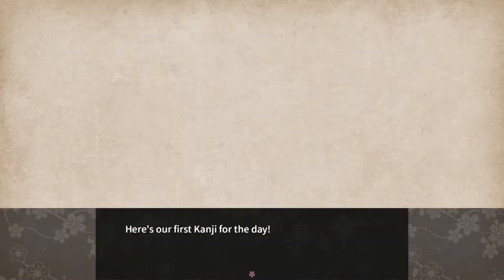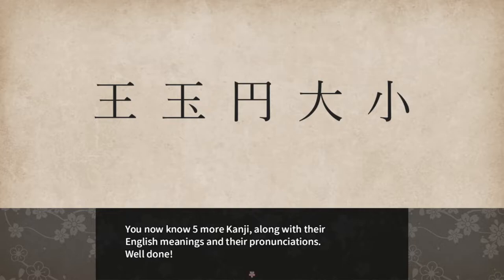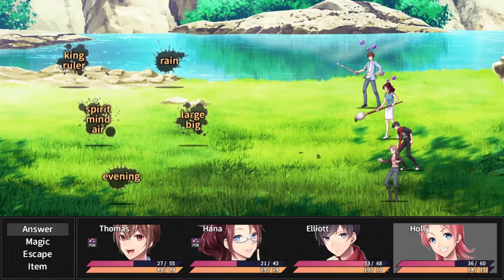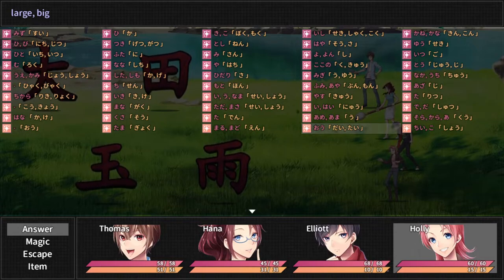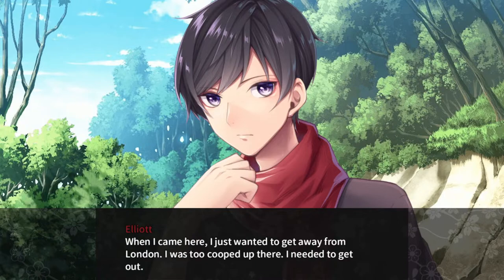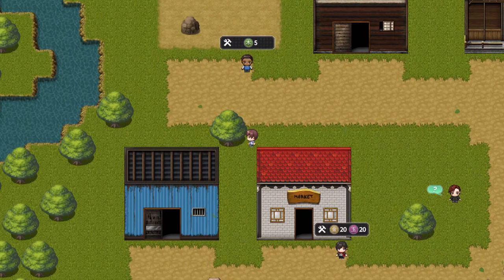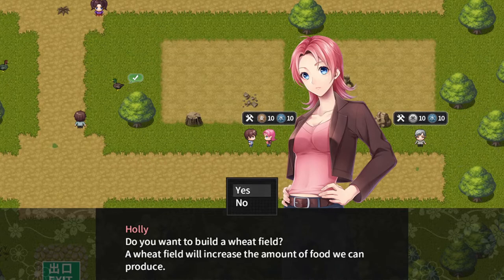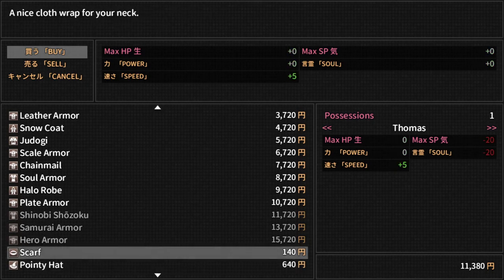Learn Japanese To Survive Kanji Combat [11]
We're starting to get more Kanji per lesson now, also the usual town attack and some affection events.